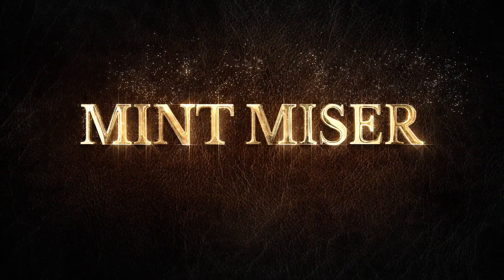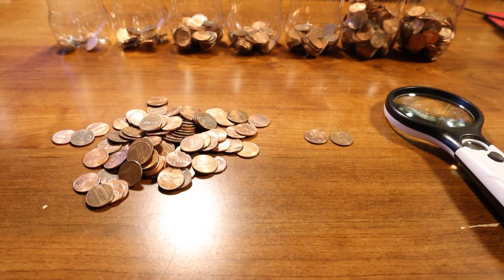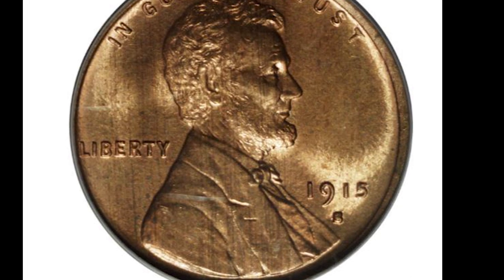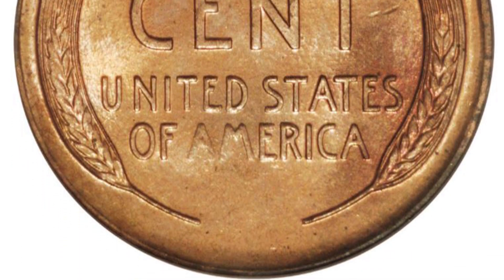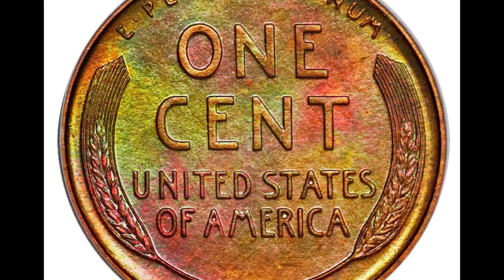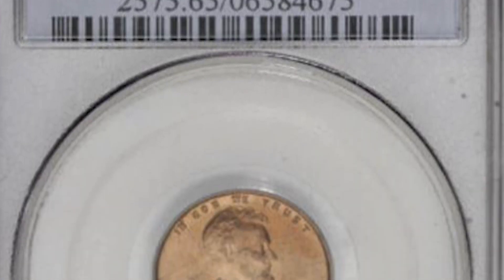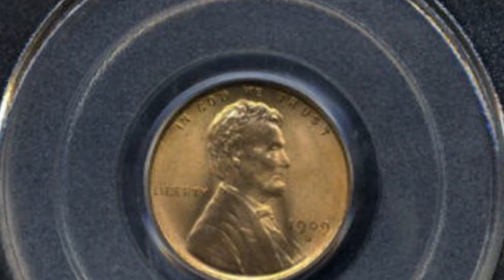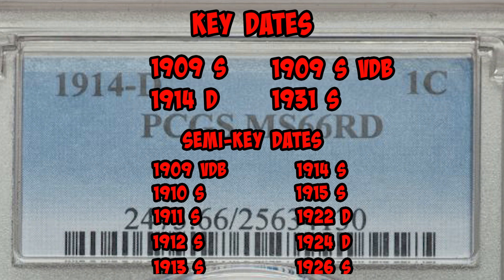Which Key Date Wheat Cents To Look For To Make Money!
In this video you'll learn what the key date and semi-key date wheat cents are , what to look for and how much they're worth. You don't want to be a coin roll hunter or coin collector without knowing what valuable coins you should be looking for. In this video we'll discuss the wheat cent key dates.